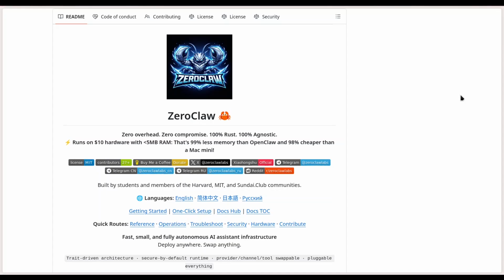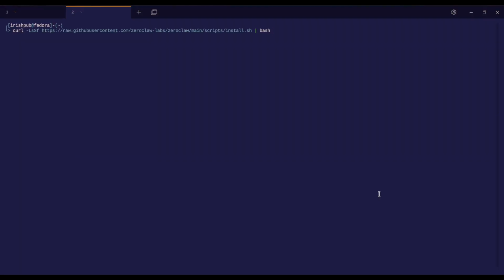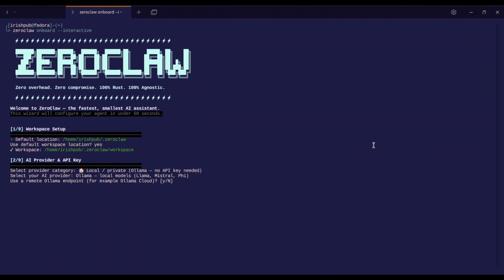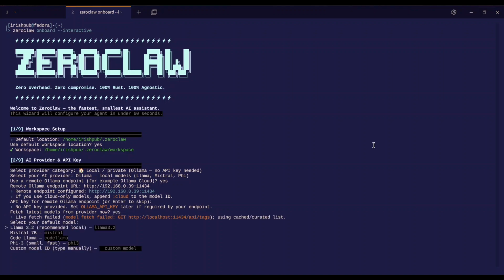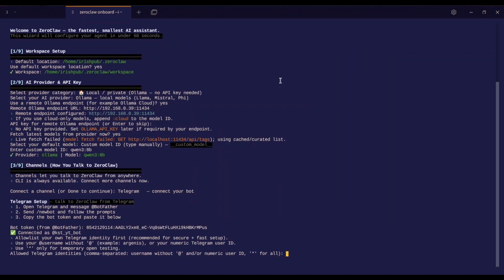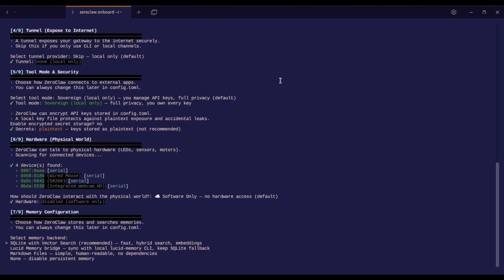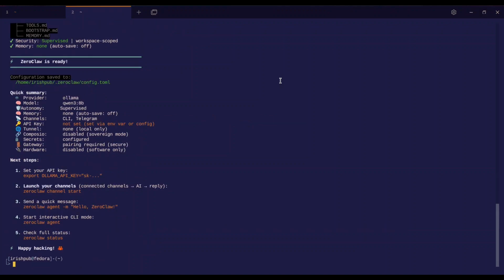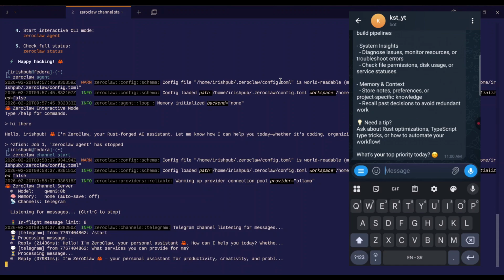ZeroClaw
Zeroclaw is miniaturist version of OpenClaw.